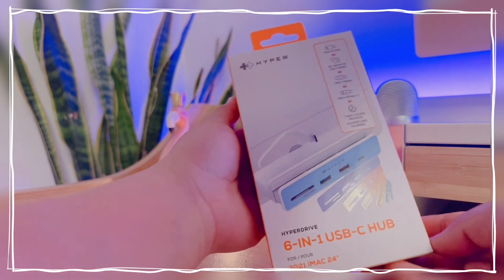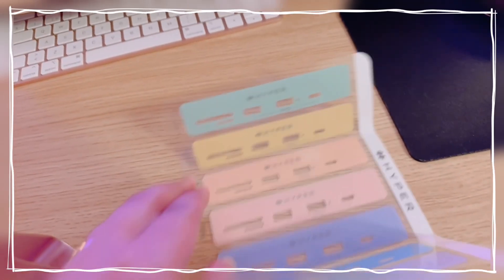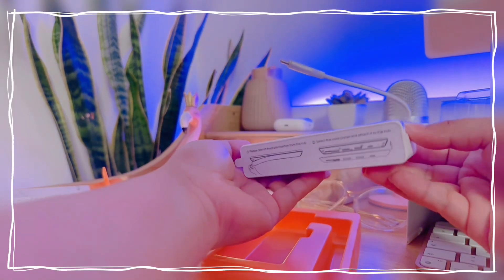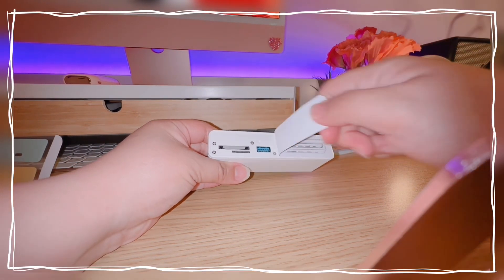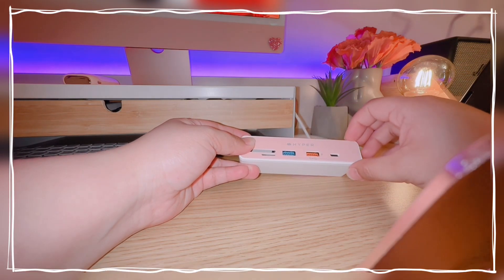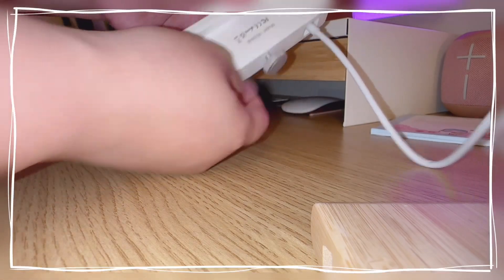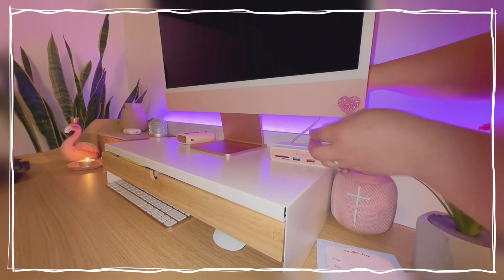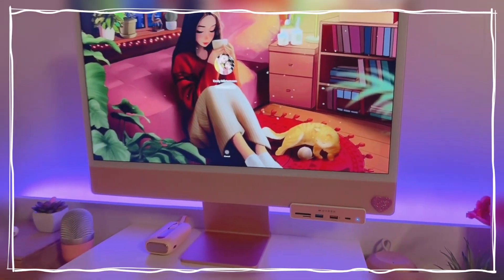Hyper 6-in-1 USB C hub for iMac m1 (a must have accesory for imac owners)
I got this Hyper 6-in-1 USB C hub for my iMac m1 since I edit all my videos directly on my computer and I can say that this really made my life so convinient! Lucky that I got it on sale from komplett.se if you guys are from Sweden

Hi my moochiekoochie babies! To my first time viewers I hope you'll come back again and support me.

THANKIES! 🌸